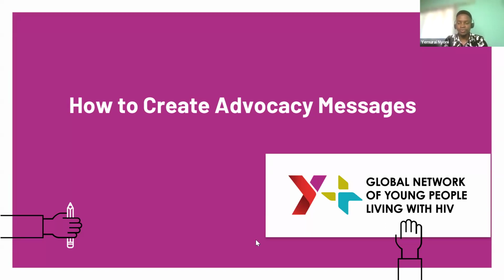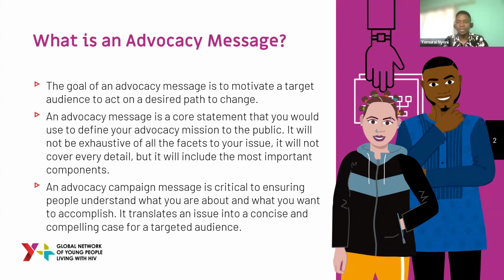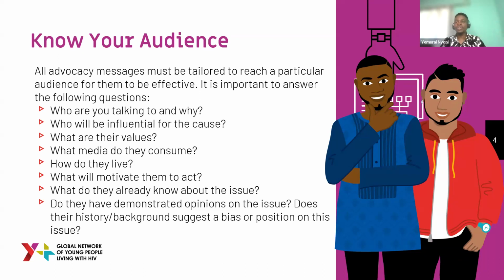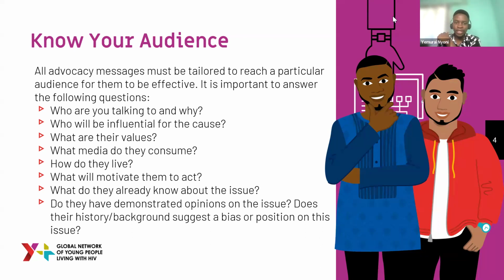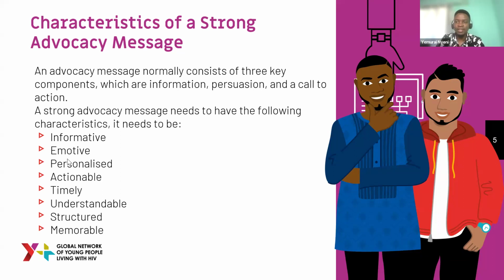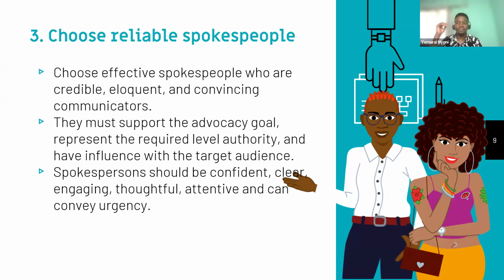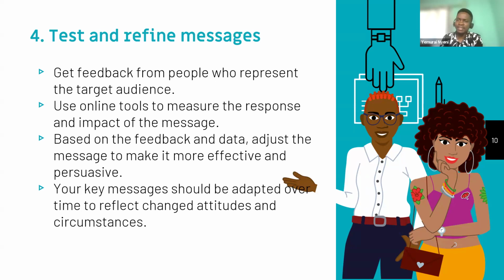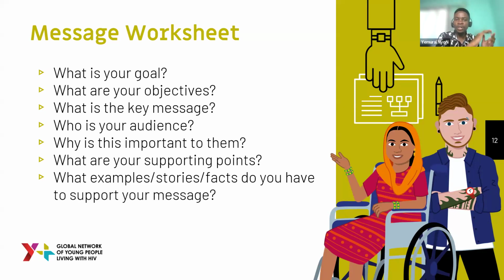Session 5: How to Create Advocacy Messages: A Tutorial from You(th) Care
In this episode, young leaders from You(th) Care will provide a tutorial on how young people can develop core statements to define their advocacy mission to the public. The trainer will guide organisations on how to identify the steps to develop and deliver an effective advocacy message based on their strategy.

You(th) Care is a four-year project supported by Aidsfonds. Its goal is to ensure that vulnerable adolescents and young people in Kenya, Zambia, and Tanzania benefit from a more supportive policy and community environment. This will enable them to practice self-care to promote and maintain their sexual and reproductive health and rights (SRHR), access family planning, and prevent HIV.